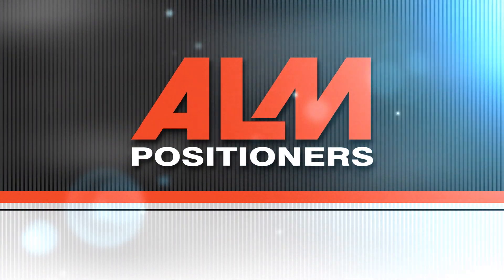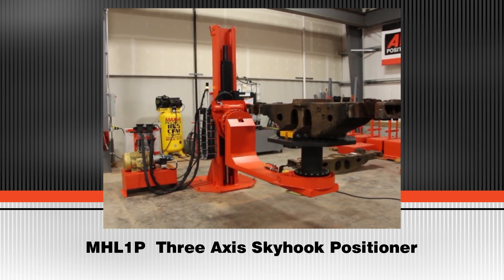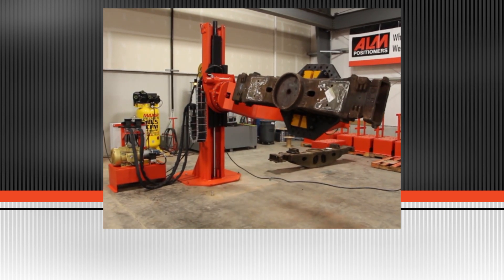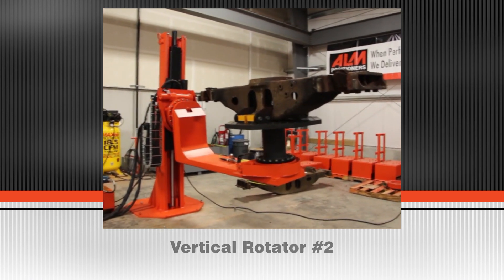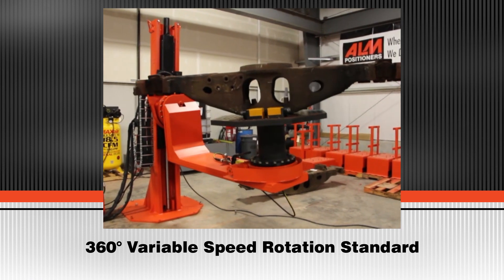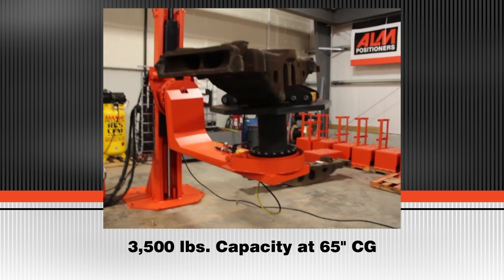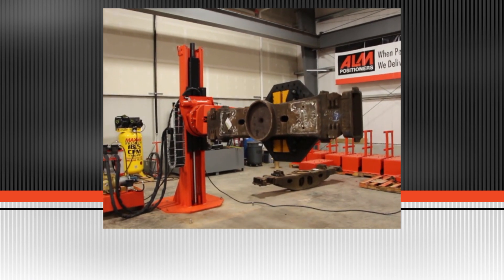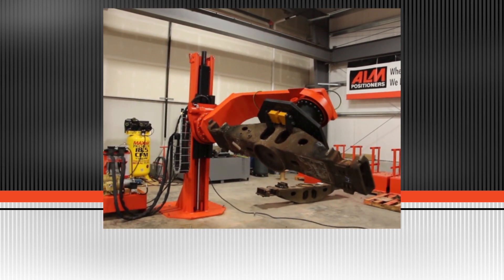ALM Three Axis Skyhook Positioner - 3,500 LB Capacity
Welding positioners increase productivity and safety.